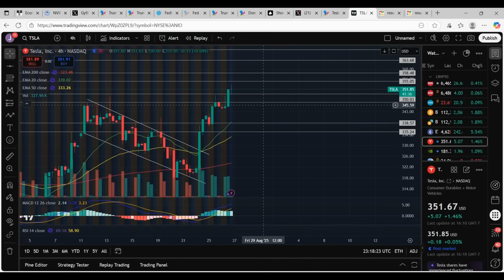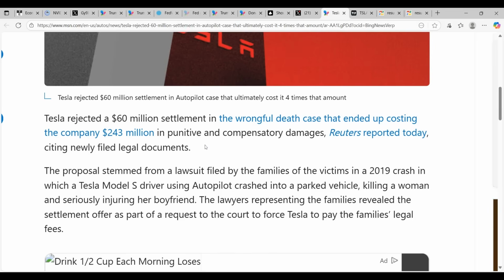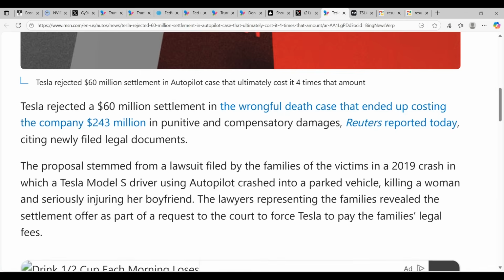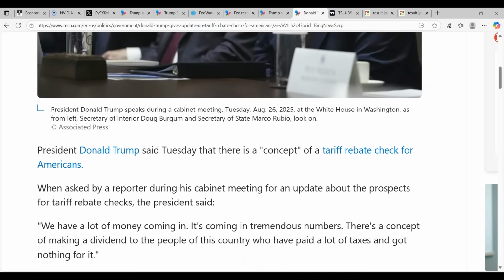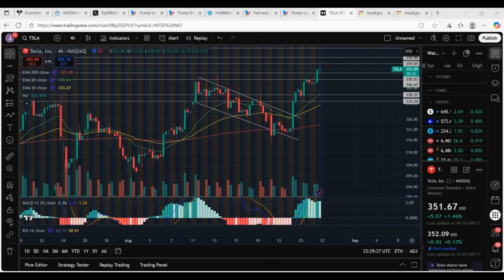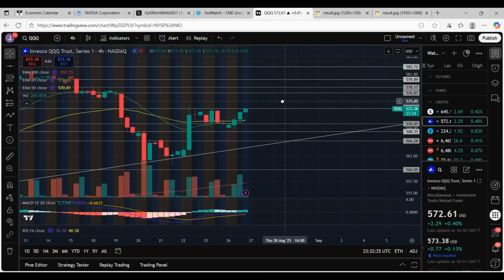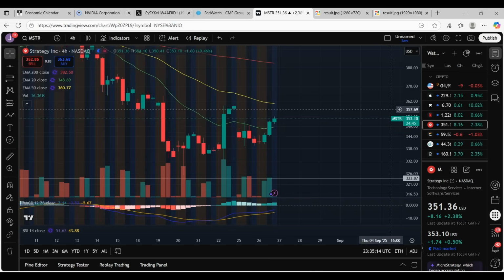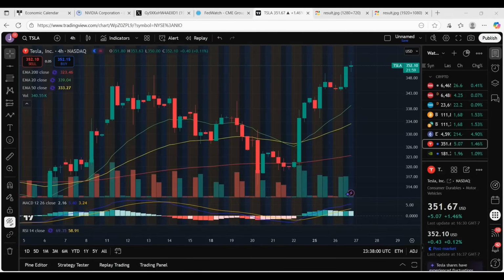🔥 TESLA STOCK TOMORROW WILL BE HUGE! TSLA, SPY, QQQ, ES, NQ, BTC, AMD, NVDA, & AAPL! 🚀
Hey everyone!

Tesla had a green day as it closed at $351 on Monday (close to later expectations), and it held support. Tesla is also very strong for the long-term! In this Tesla video, I will give you my Tesla stock price prediction, while mentioning Tesla news; regardless of Tesla's short term, it's long-term will be bright with massive growth potential. Tesla to the moon! Tesla is the future!

Up to 60 free stocks +8.1% limited time cash sweep

Promo 8.1% APY (as of 12/18/24) for new users only until 06/0325. Actual APY may difer, Rates maychange. New user promo subject to terms &conditions, Click the ad for Bank Deposit List, Cash sweep andPromo details. Moomoo Financial Inc.,Member FINRA/SIPC.

Investing in the stock markets is a great way for everyday people to create income and achieve financial freedom. However, all the information provided in this video and upcoming videos is to help entertain and educate people; nothing is financial advice. Please do your own DD, and make conscientious decisions.